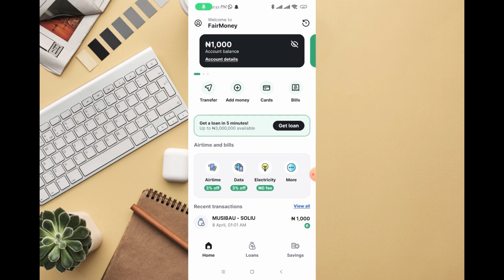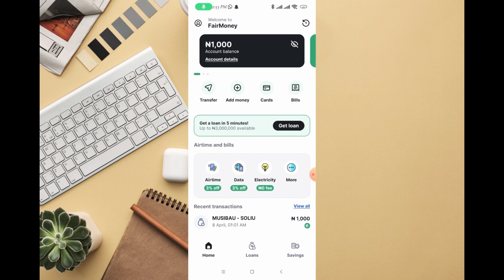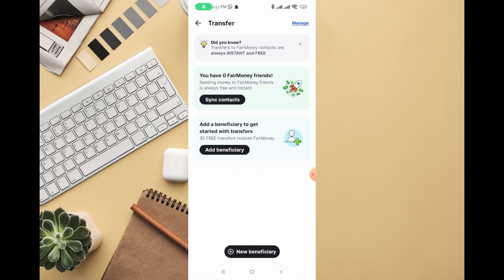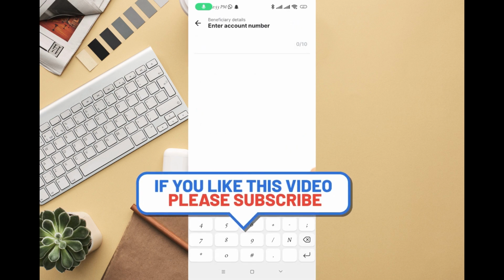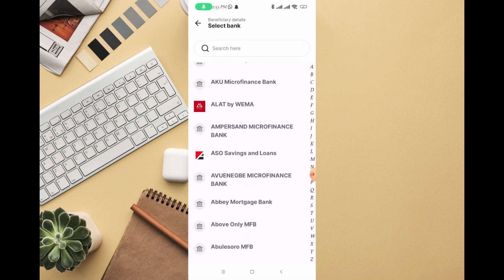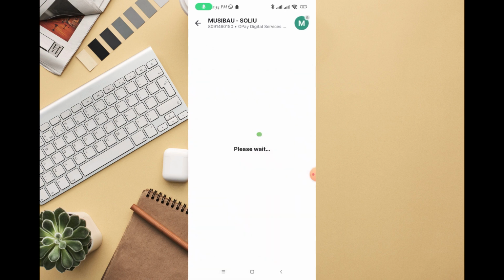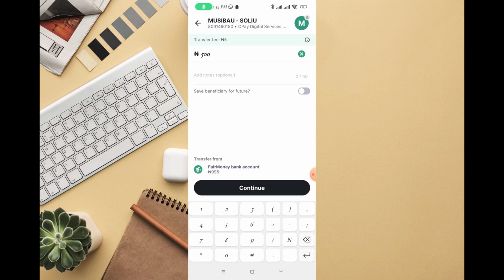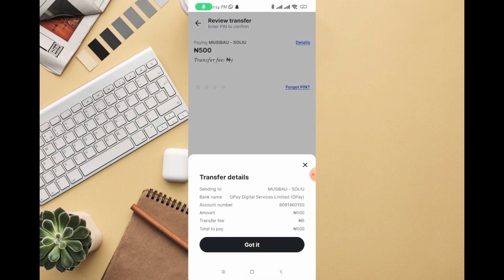HOW TO TRANSFER MONEY FROM FAIRMONEY TO ANY BANK ACCOUNT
In This Video, you will learn about HOW TO TRANSFER MONEY FROM FAIRMONEY TO ANY BANK ACCOUNT